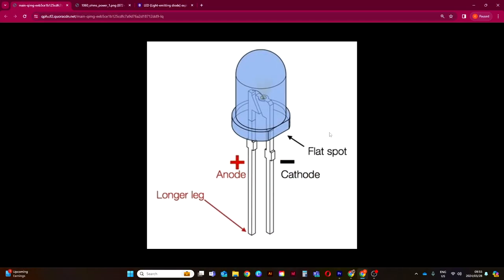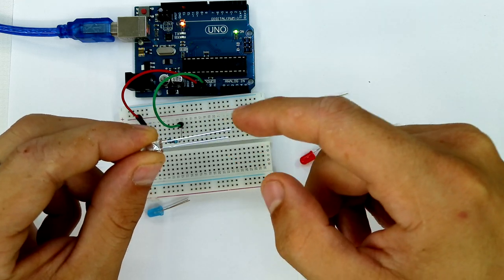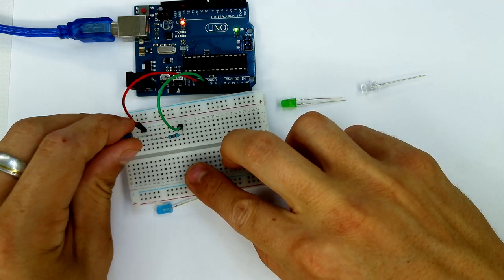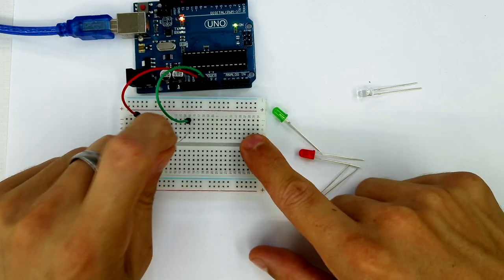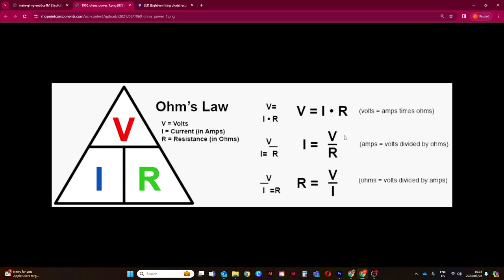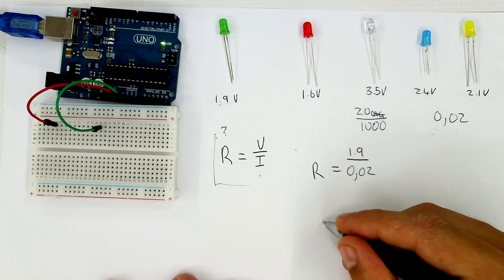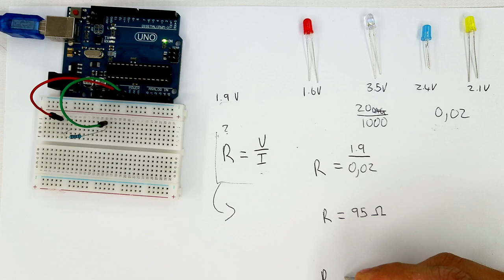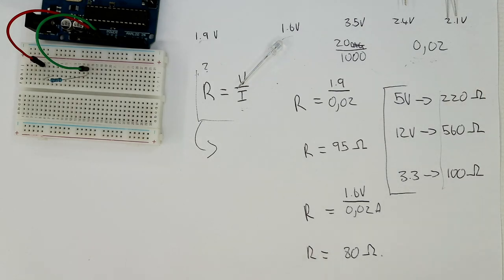Bot Shop - Getting started with Electronics - LED